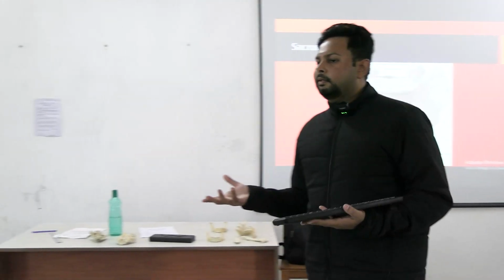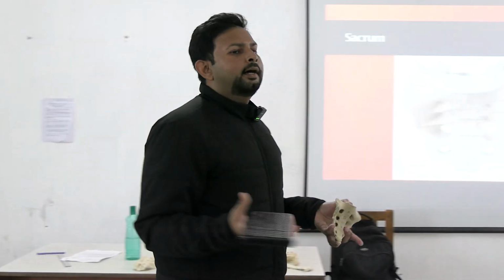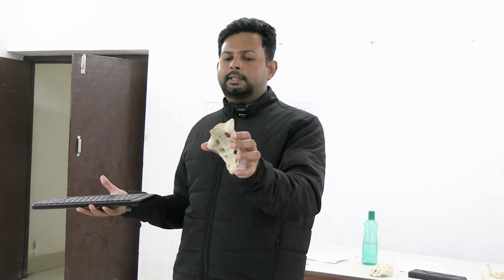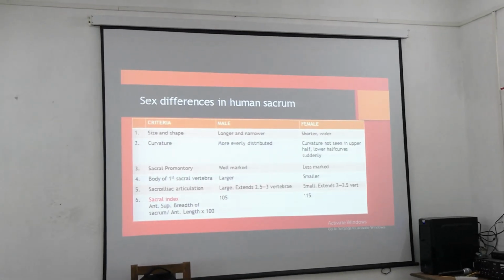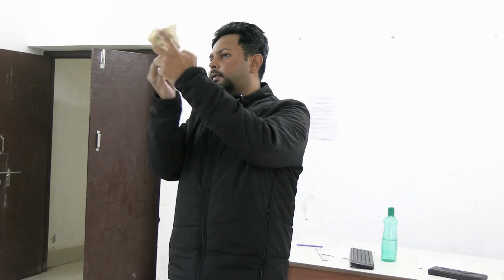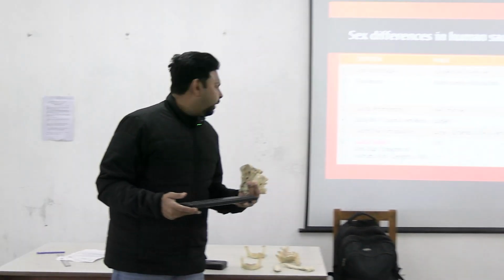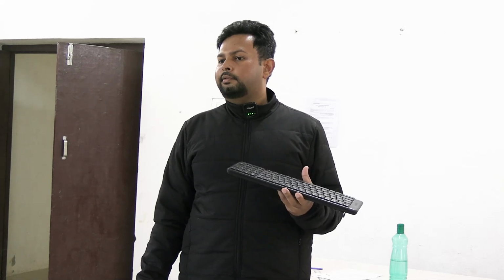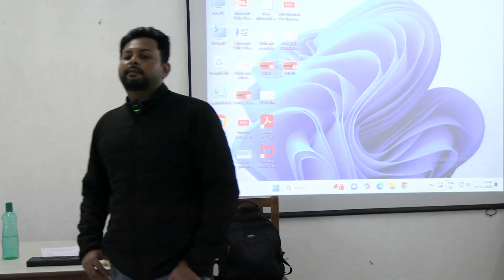Lecture on Forensic Anthropology: Sacrum & Mandible Analysis for Sex & Age Estimation | MBBS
Description:

Become a skeletal sleuth! This forensic anthropology lecture dives deep into analyzing the sacrum and mandible for sex and age estimation. Perfect for medical students, forensic science enthusiasts, and anyone fascinated by human identification, this video provides a step-by-step guide to key techniques.

What You'll Learn:

Sex Determination from the Sacrum: Master the anatomical features of the sacrum used to differentiate male and female skeletons, including size, curvature, and the sacroiliac articulation.
Sex Determination from the Mandible: Explore how the mandible's gonial angle and overall shape contribute to sex estimation.
Age Estimation from the Sacrum: Learn how the fusion of sacral vertebrae can indicate age at death.
Age Estimation from the Mandible: Discover the role of teeth eruption and mental foramen position in age estimation.
Species Identification (Brief Overview): A quick look at the precipitation test for distinguishing human from non-human bones.
Beyond the Basics: Briefly touches upon identifying deformities, diseases, and potential heavy metal presence in skeletal remains.
Why This Video is a Must-Watch:

Practical, Hands-On Approach: The lecture style makes complex information accessible and engaging.
Clear Visuals: Diagrams and skeletal images enhance understanding.
Real-World Applications: Learn how these techniques are used in medico-legal investigations.
Ideal for Exam Prep: Reinforce key concepts for forensic science and anatomy exams.
Who Should Watch:

Medical Students
Forensic Science Students
Anthropology Enthusiasts
Anyone curious about human identification

On: FORENSIC MEDICINE & TOXICOLOGYby Dr.  Soumitra Sarkar
(MBBS Batch: 2023-24)
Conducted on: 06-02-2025